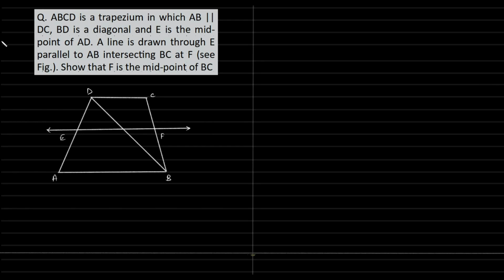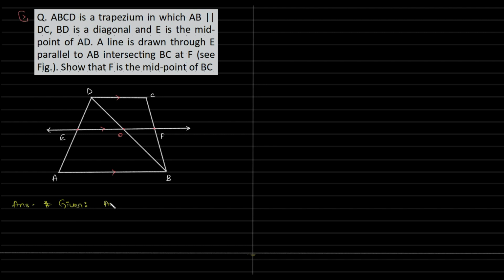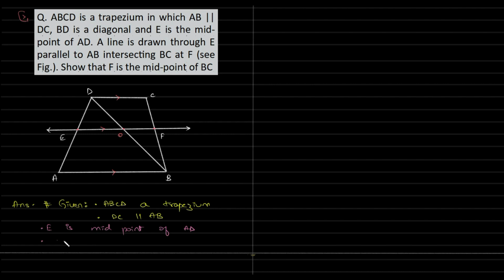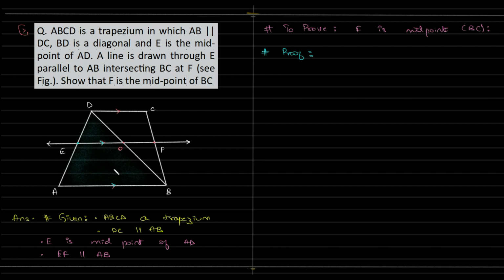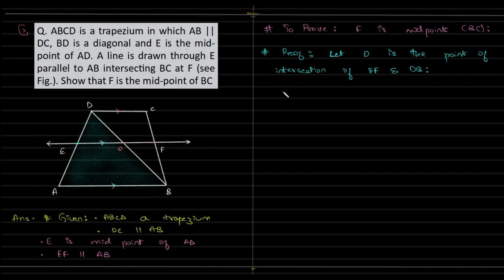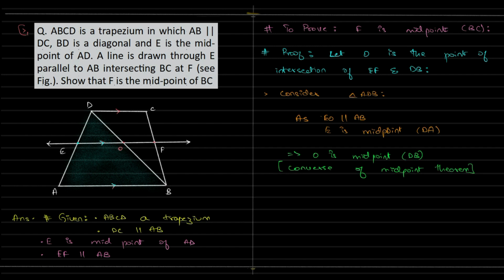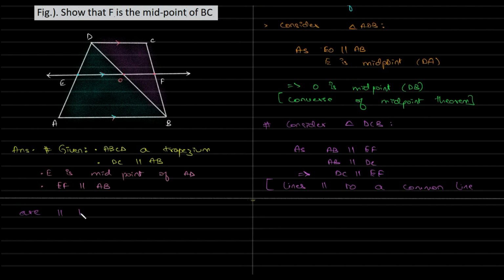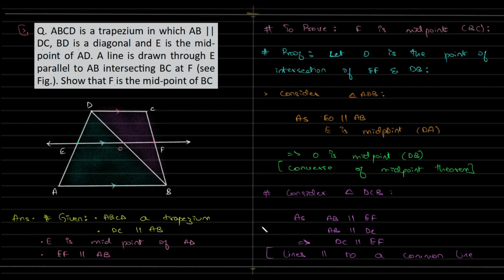8 02 E 1 Ex 8 2 4th Main E